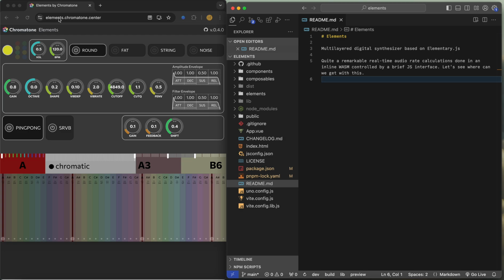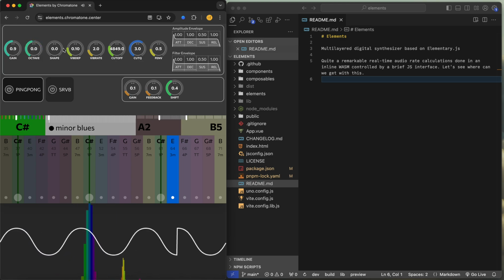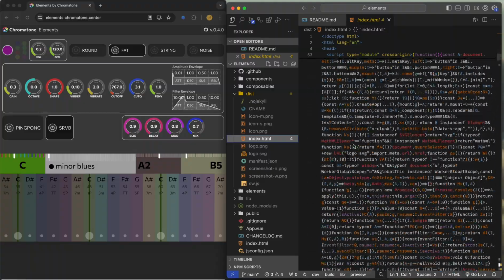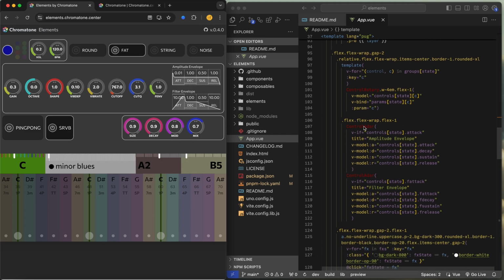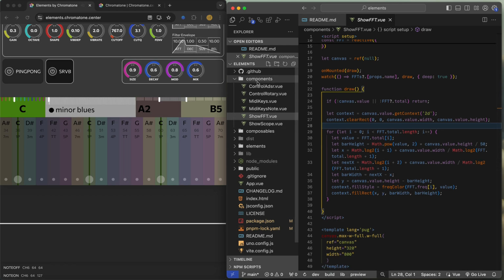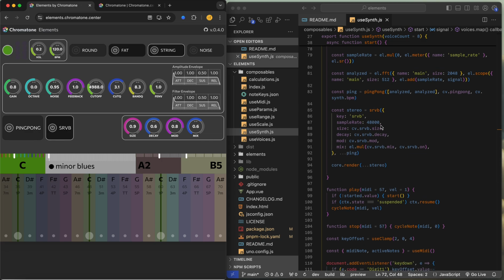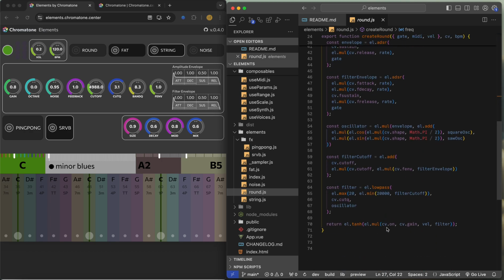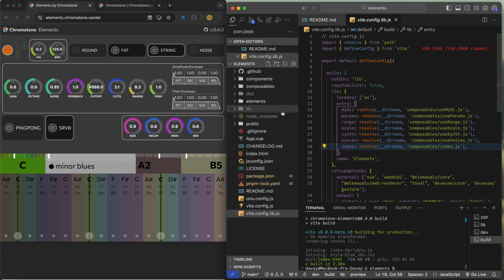Elements Web-Synthesizer Ui and Code Overview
Join Denis, the creator of the Chromatone visual music language, as he explores the latest features of Chromatone's colorful synthesizer web app. This standalone tool allows users to navigate note spaces, play music using vibrant pitch classes, and experiment with sounds directly from their devices. The synthesizer comes packed with customizable controls, including circular knobs for fine-tuning parameters like velocity, pitch, and effects, making it fun and intuitive to use. With support for various musical scales, real-time frequency analysis, and an extensive range of octaves, it's designed to provide a robust and immersive music-making experience.

This app is built on modern web technologies like Vite, Vue.js, and UnoCSS, enabling a fully offline-capable, client-side experience. Denis showcases the inner workings of this modular synthesizer, from the touch-friendly interface to powerful sound-shaping options, including additive and subtractive synthesis, Karplus-Strong string simulations, and dynamic effects like stereo delay and reverb. Whether you're using your computer keyboard or connecting MIDI devices, this versatile synth adapts to your creative workflow, making it a perfect tool for musicians and developers alike.

00:00 Introduction to Chromatone: A Visual Music Language
00:08 Key Features and Capabilities
00:17 Color-Based Navigation and Sound Synthesis
00:29 Web-Based Accessibility and Mobile Compatibility
00:49 In-Depth Look at the User Interface
01:23 Exploring Sound Generation and Manipulation
02:54 Real-time Analysis and Visualization
05:06 Technical Implementation and Project Structure
06:54 Core Codebase and Functionalities
08:01 Audio Engine and Synthesis Techniques
09:12 User Interface Components and Interactions
11:27 Project Configuration and Build Process
13:52 Core Component Interactions
15:56 MIDI Integration and Keyboard Mapping
17:00 User Interface Components and Implementation
18:58 Audio Engine and Synthesis Techniques
20:45 Core Component Interactions
22:55 Audio Engine and Synthesis Techniques
24:58 Core Component Interactions
27:07 Audio Engine and Synthesis Techniques
29:59 Final Thoughts and Future Directions